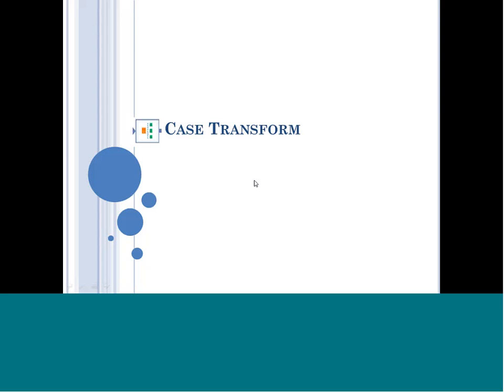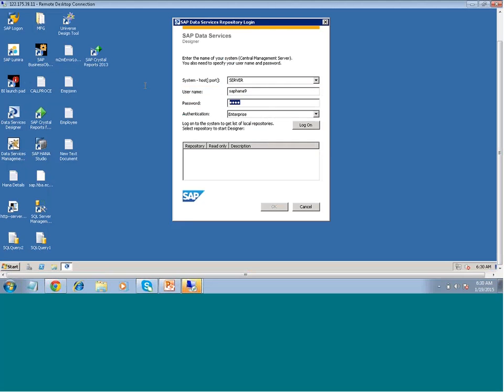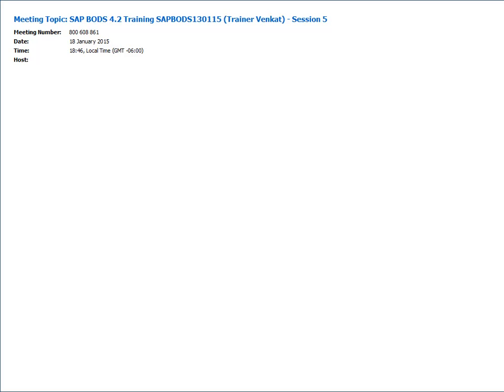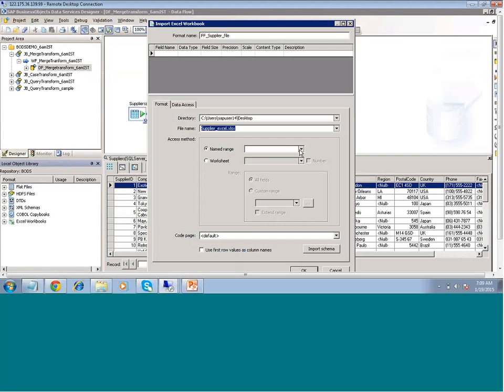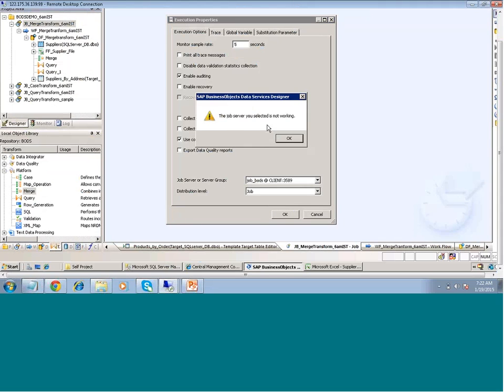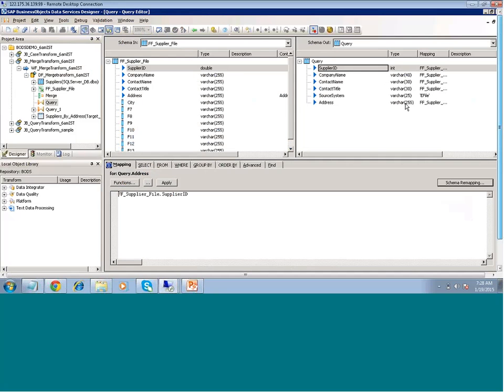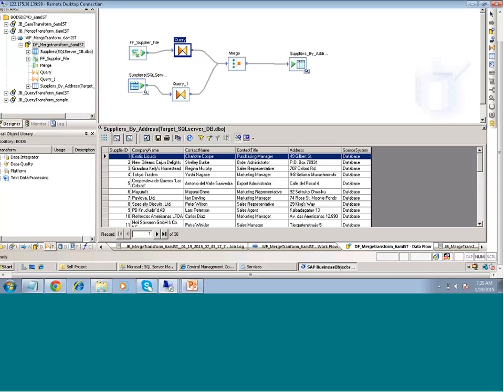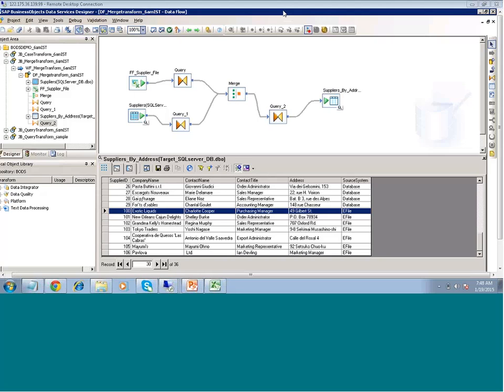Class 5 Transformation Part 2